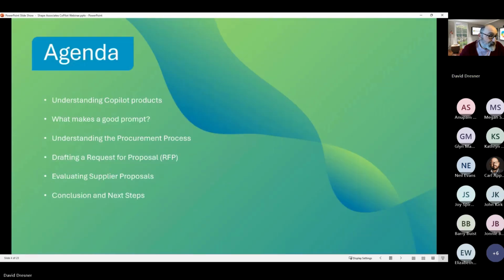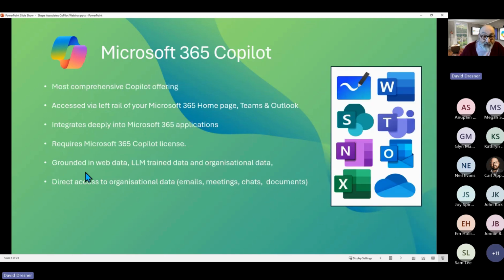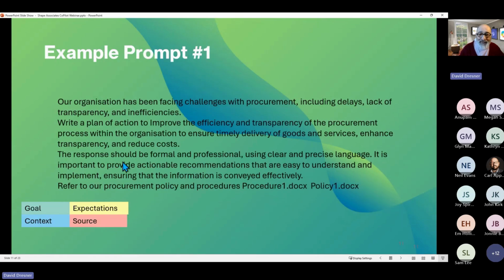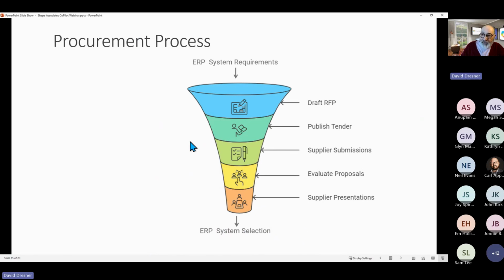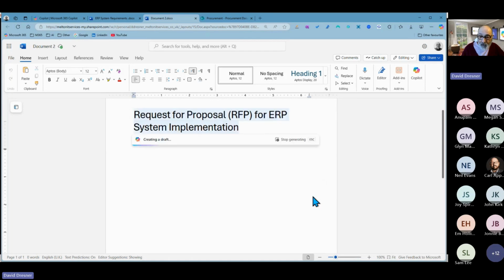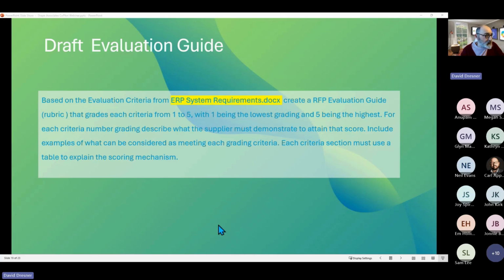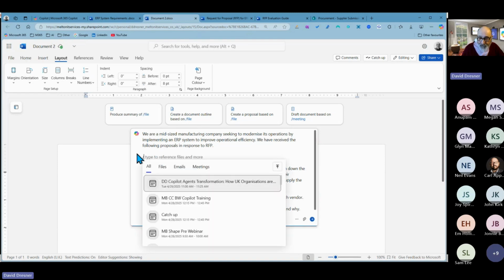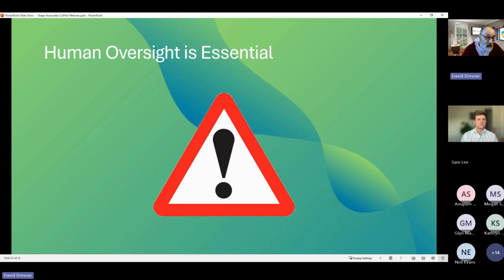Streamlining Processes With AI & Microsoft Copilot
In our first webinar, we showcase how Microsoft Copilot assists businesses with the procurement process by increasing efficiency, enabling automation, and reducing manual workloads for procurement teams.

We cover:
How Microsoft Copilot speeds up procurement workflows using a scoring system
Real world use cases for Copilot in Microsoft 365
Introduction to AI engineering and the GCES AI input format
Breakdown of different Microsoft Copilot licences and their use cases

The real life examples used in this video, is also able to be used in other areas of the business including HR and customer service.